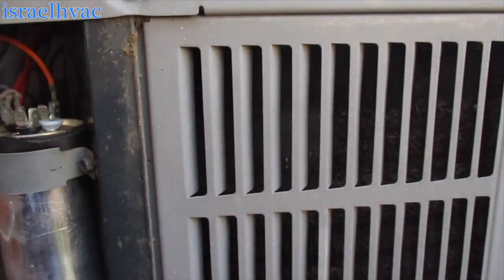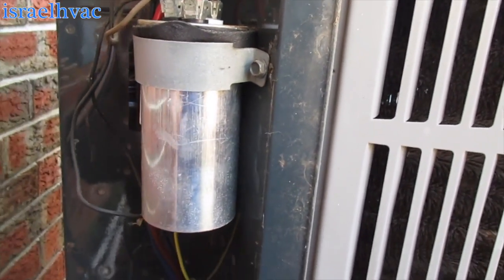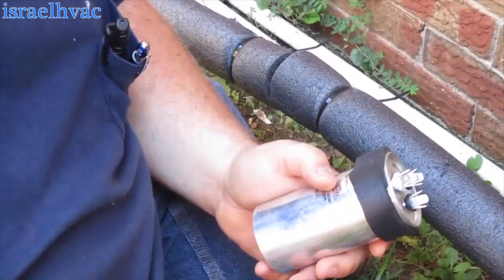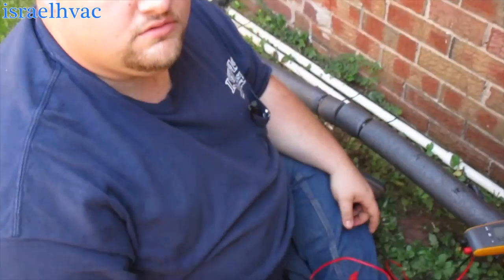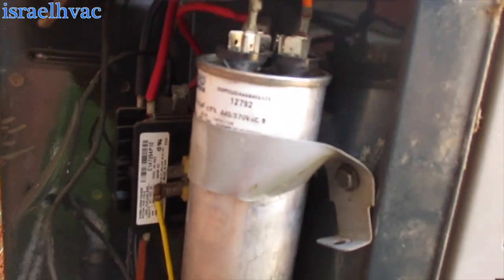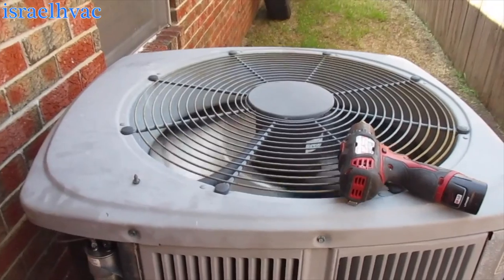HVAC Service: Condenser Making a Noise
Israel Air Conditioning & Heating proudly provides HVAC Services to all of Central Louisiana Including: Rapides, Grant, & Avoyelles Parishes!!!